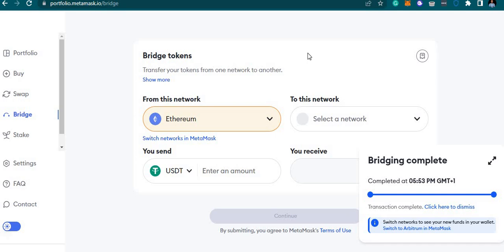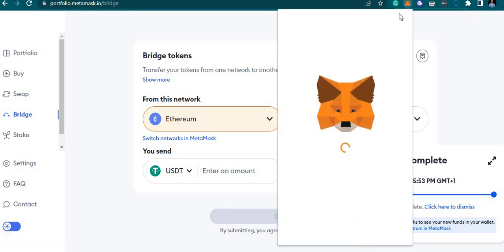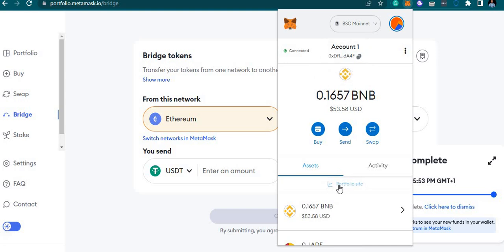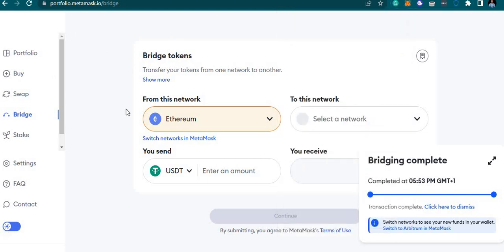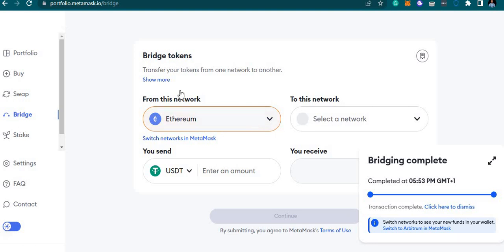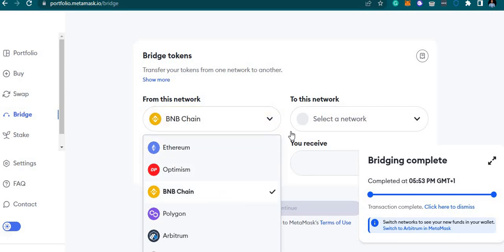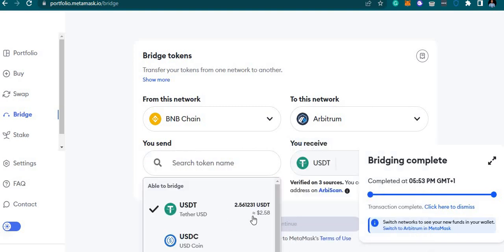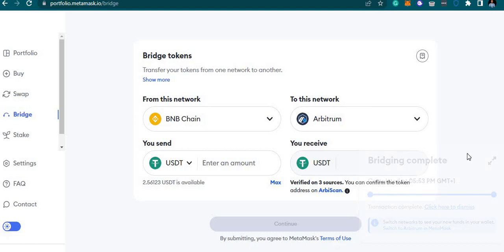🔥$MASK AIRDROP? HERE'S HOW TO USE THE METAMASK BRIDGE!